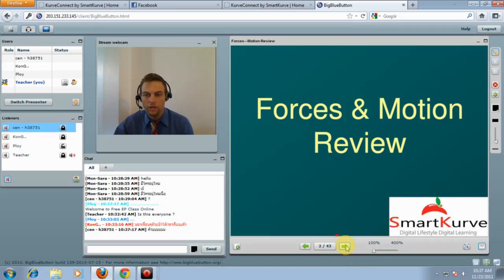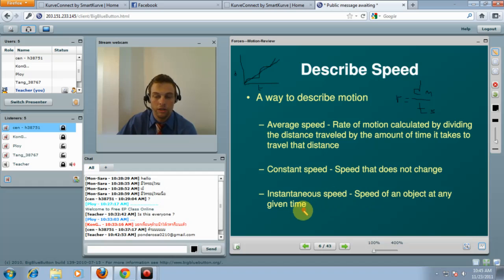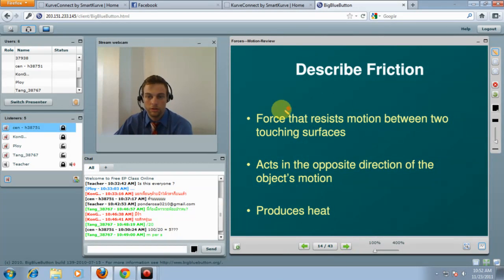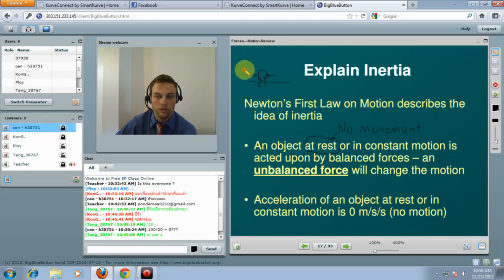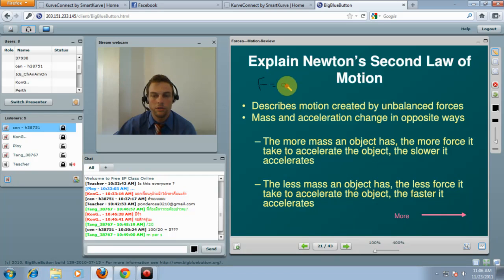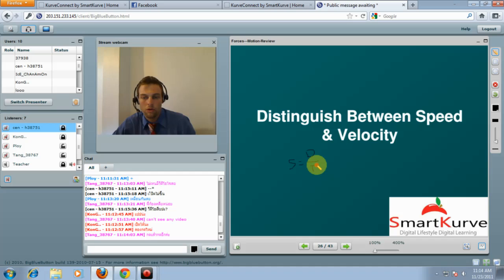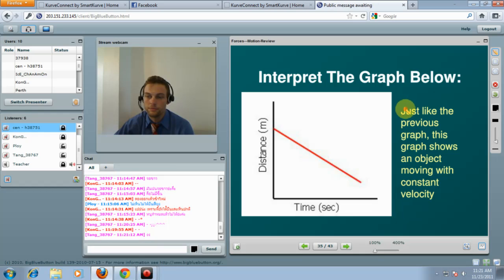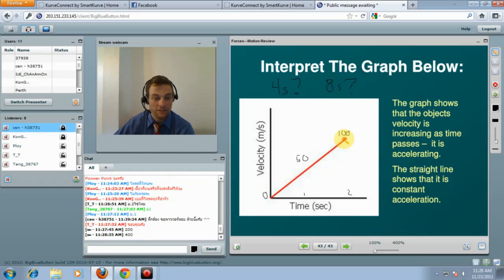Review on Forces and Motions 20111123 GOOD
Review on Forces and Motions